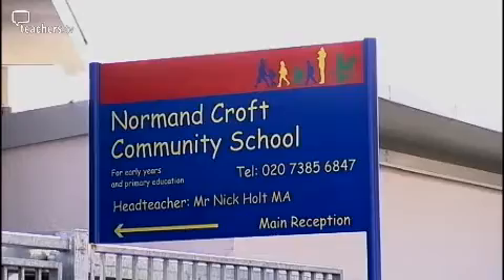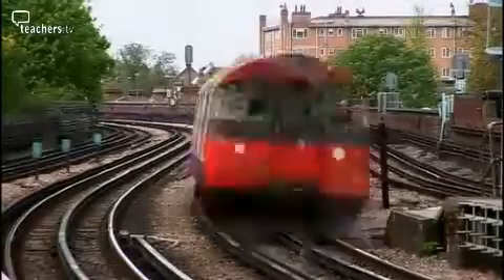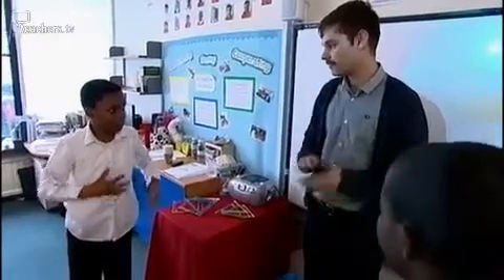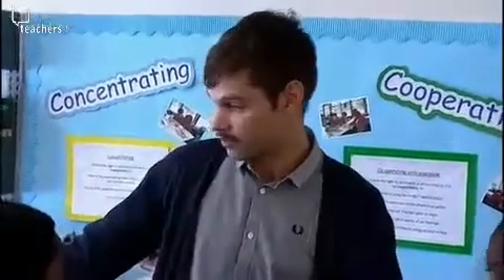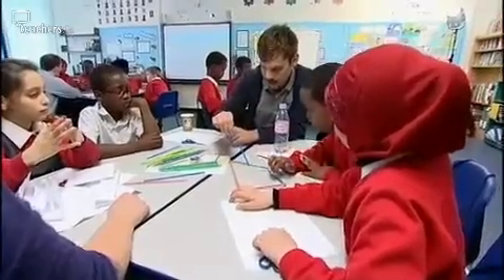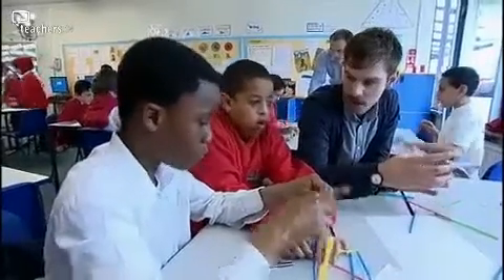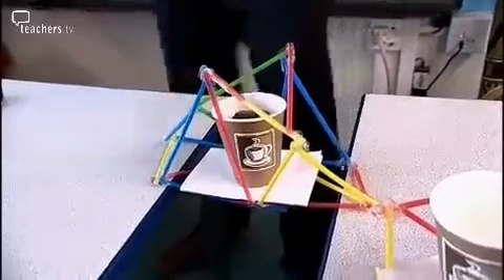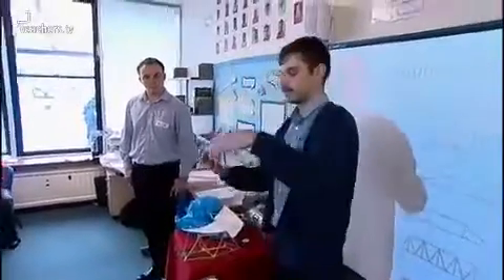Teachers TV: Toby Oliver: Making Bridges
Primary STEM Ambassador Toby Oliver engages KS1/2 pupils with fun science activities relating to construction and bridge building.  Toby is a track engineer for London Underground and part of a team which designs components, such as train buffers, points and crosses for the tube system. At Normand Croft Community School, science coordinator Maria Chappell and class teacher Emma Bird want hands-on activities relating to the current science curriculum. Toby get the pupils thinking about the essential structural properties of bridges by helping them create a human bridge. He also sets small groups the challenge of designing and making a bridge made from straws, and pupils test them to see how strong they are. Licensed to CPD College Ltd.